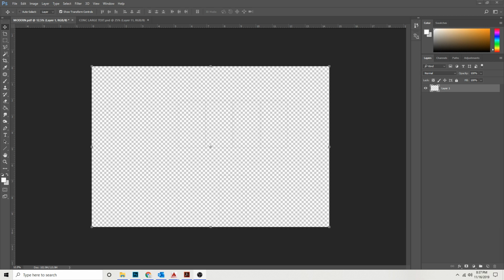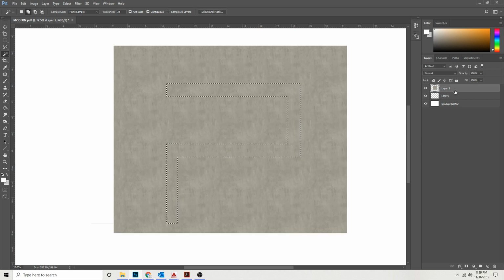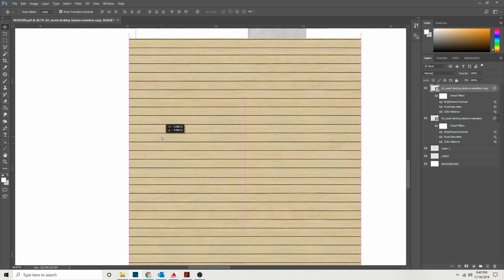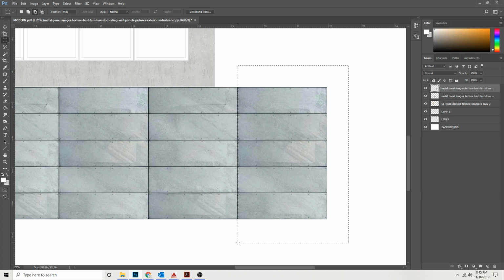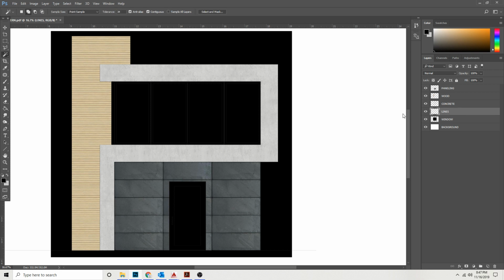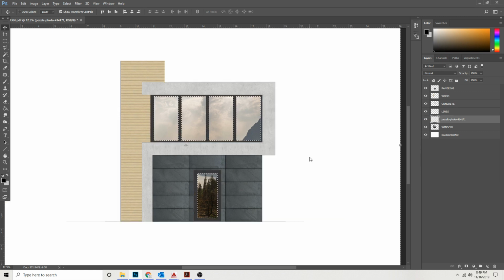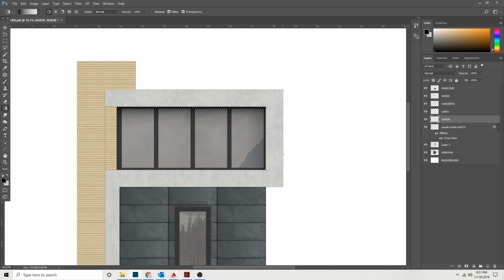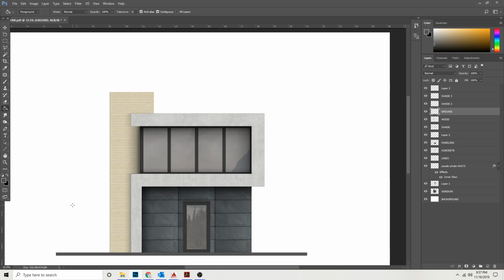Architecture Elevation Photoshop— Photoshop Architecture Tutorial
In this video I go over how to draw a 2D architecture elevation in photoshop

We will go over the tools and techniques I use such as the magic wand tool & inverse selection.

This link will provide you with the cad file & textures used to make this drawing:

My videos are for entertainment & educational purposes only